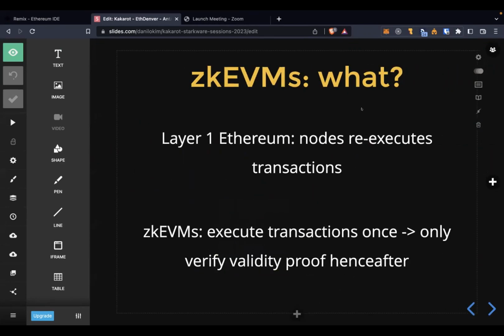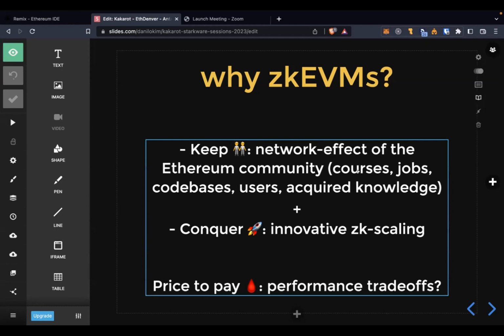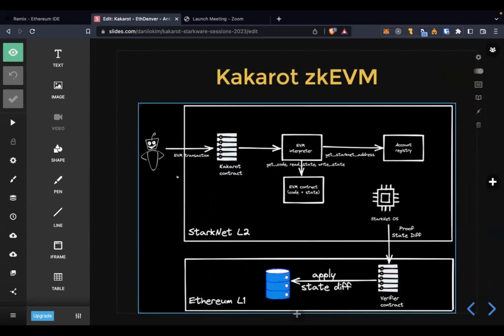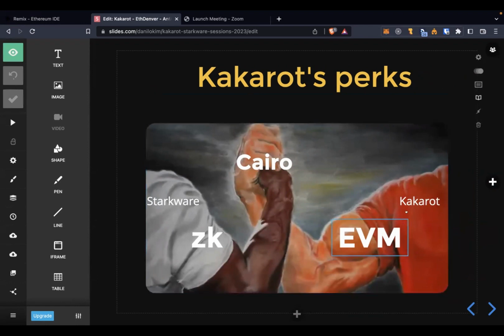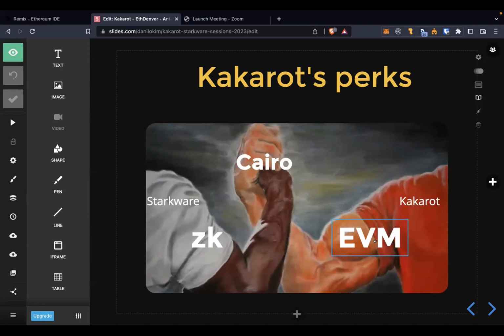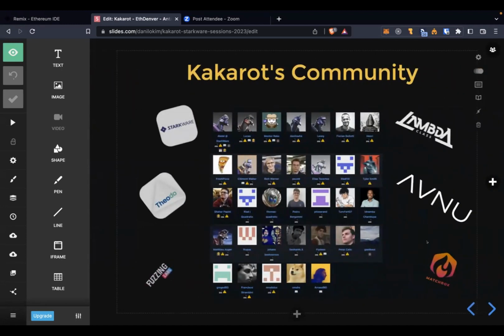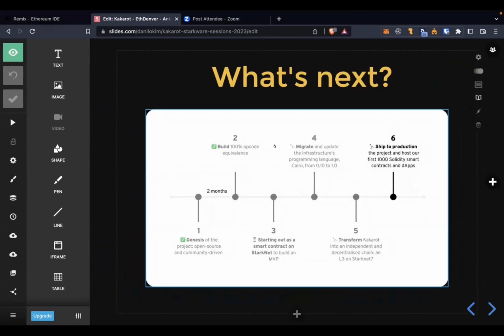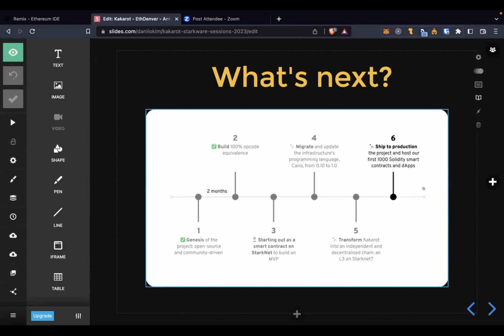AHH Denver Demoday - Kakarot [EN]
Kakarot is an Ethereum Virtual Machine written in Cairo. It means it can be deployed on StarkNet, a layer 2 scaling solution for Ethereum, and run an EVM byte-code program.